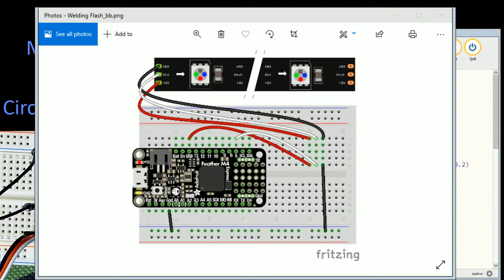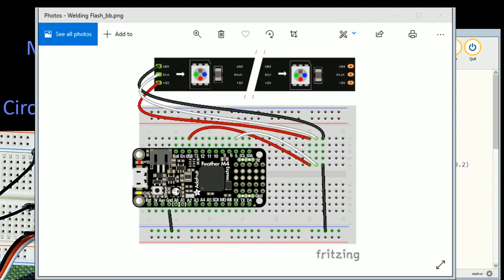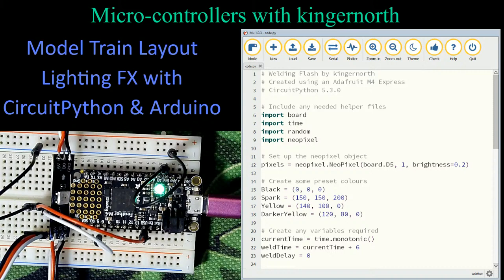Model Train Layout Lighting FX with CircuitPython & Arduino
Here in episode 24 of Micro-controllers with kingernorth I'll be showing you the basics of programming a Lighting FX on your  model train layout with both CircuitPython and Arduino. Lighting FX can add life to your model railroad when use selectively. Add a burning campfire, a lighthouse near the water, a metal working shop, or just a simple warning light are all examples of what is possible. Be sure to watch this episode as I build programs that teach you the basics in both languages, CircuitPython & Arduino,  and explain how to set up the basics and get you started. Come check it out.